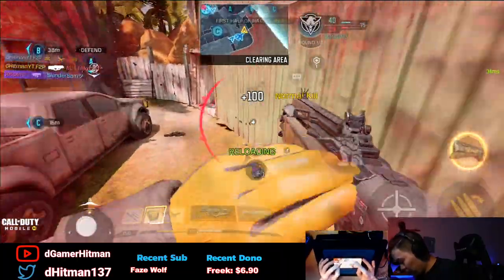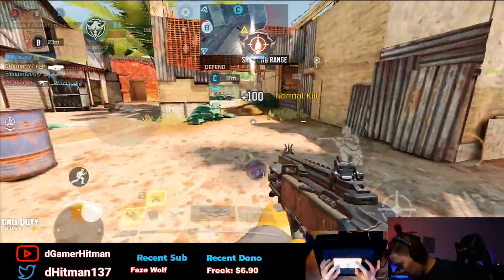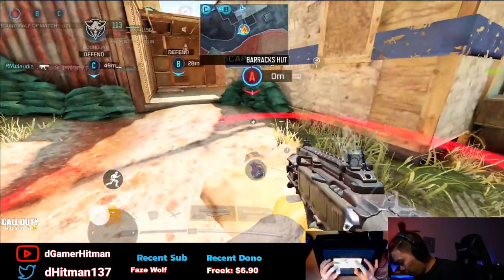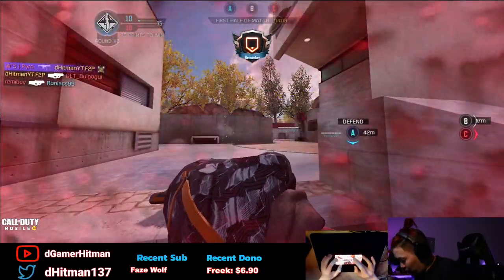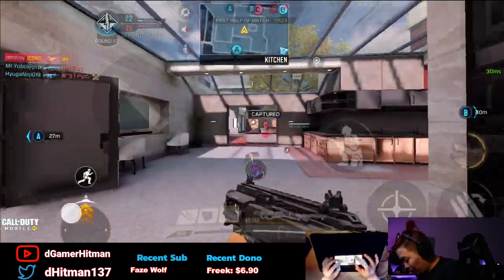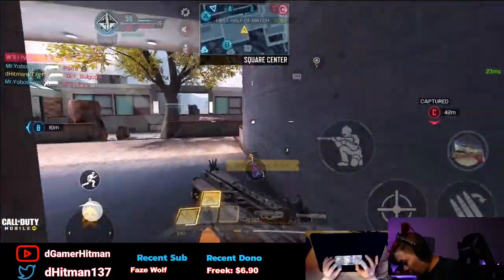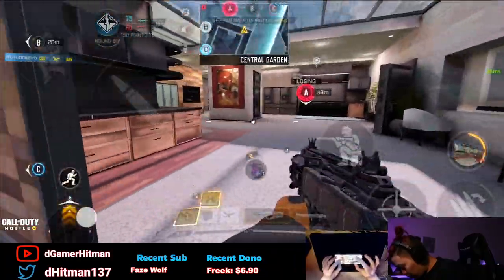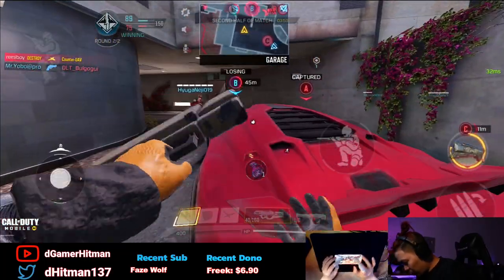Playing on the PHONE for FIRST TIME & DOMINATED in Call of Duty Mobile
Today on Call of Duty Mobile, We Played on the 6 finger call on the phone for the first time! I played surprisingly well.

Or @dHitman137

Thanks

Hitman Out!